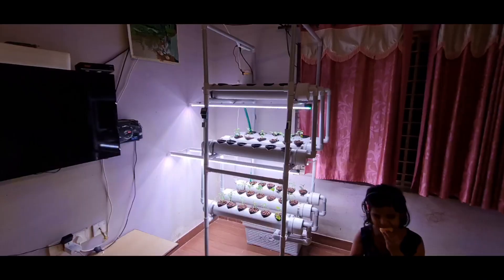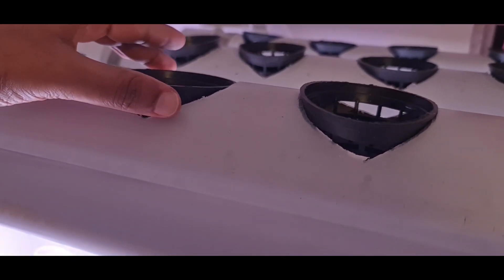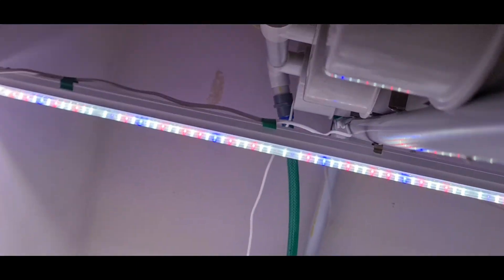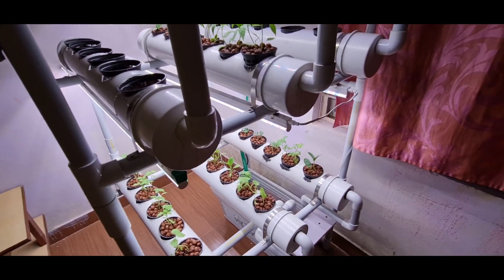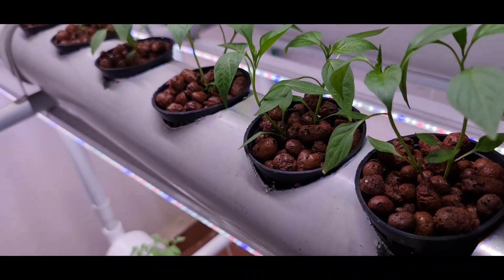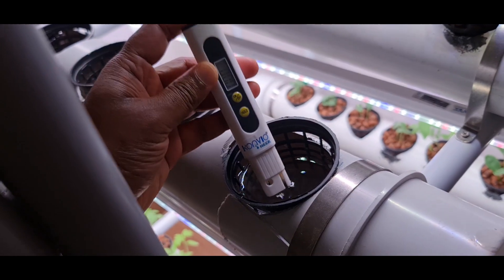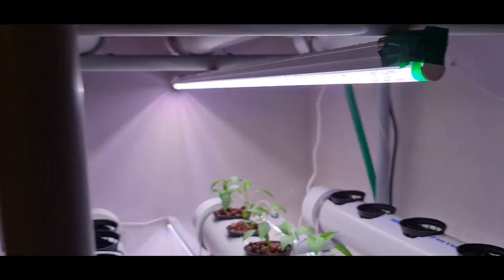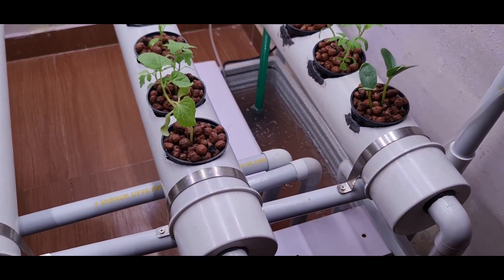How to make hydroponic system at home - soil less farming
In this video you ll get information about how to make a hydroponic system at home and how this system work. Please share if you like the content thank you.